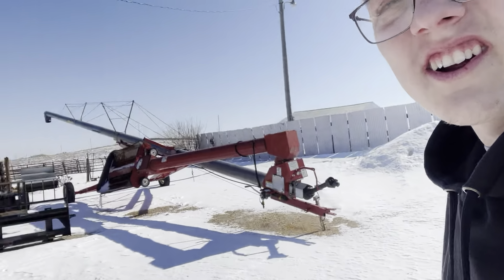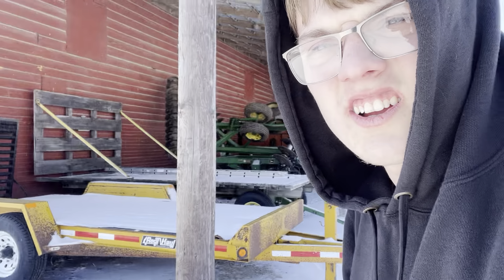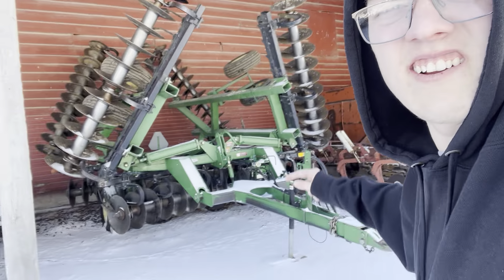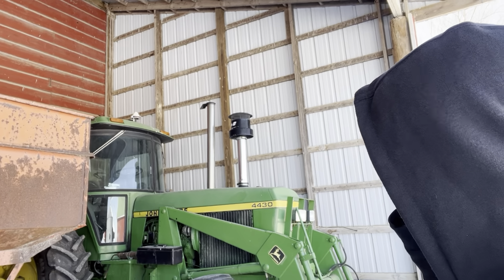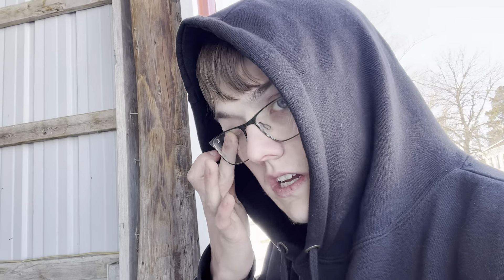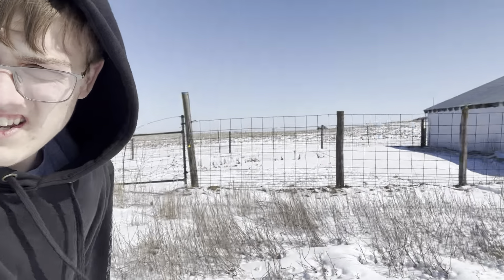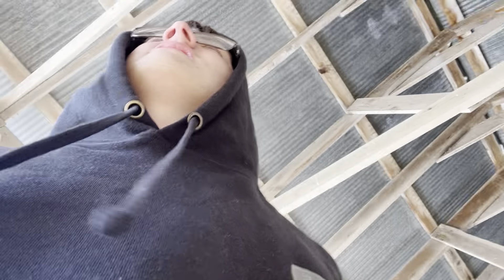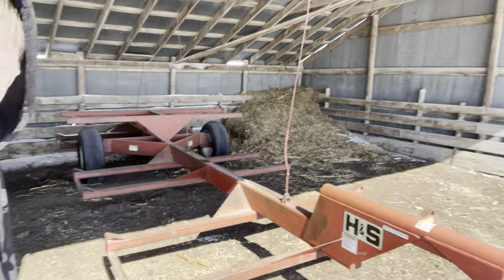Iowa Country Farms Farm Equipment tour part 3